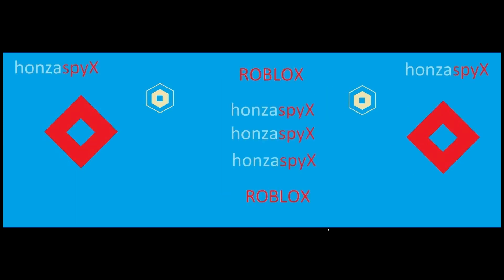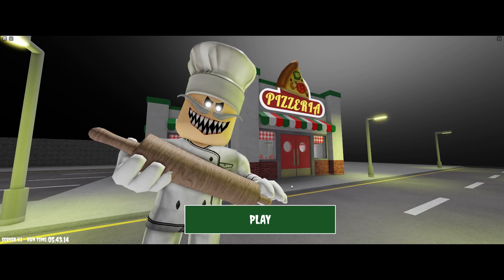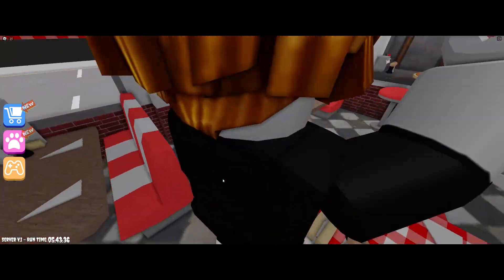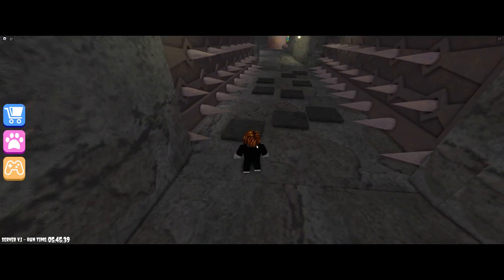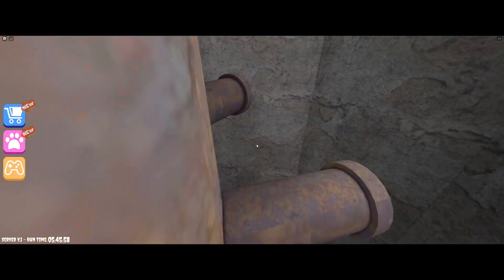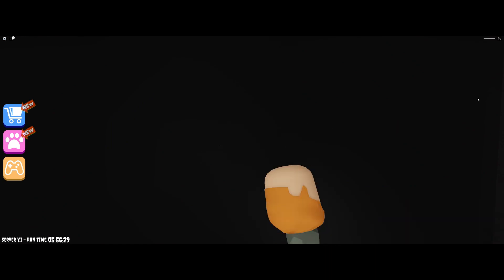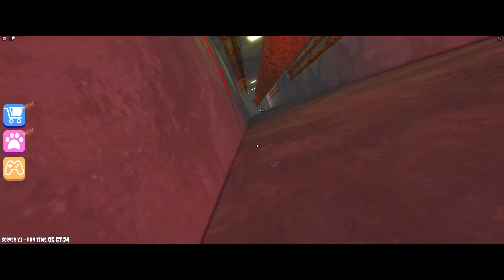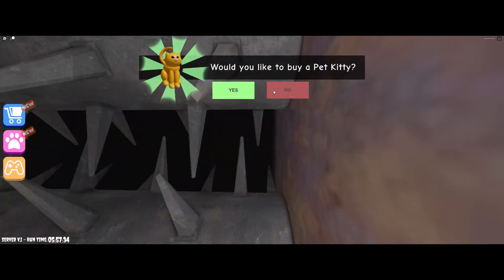Utíkám od pizzaře. Escape Papa Pizza's Pizzeria! (SCARY OBBY). Roblox/150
Útěk od zlého kuchaře, který dělá pizzu, tentokrát ji udělá z nás.